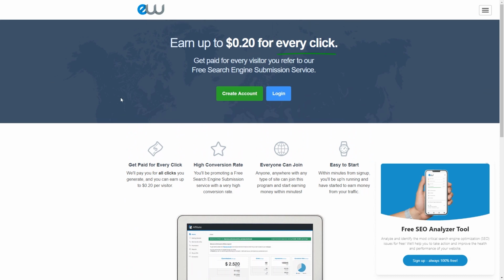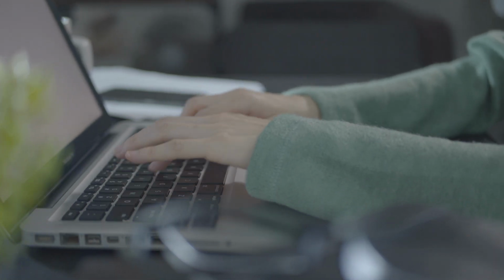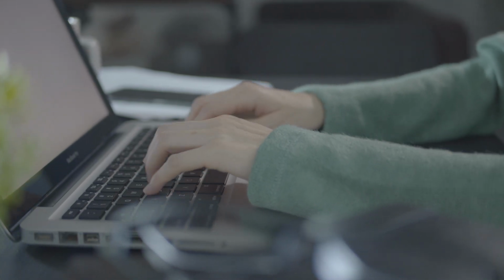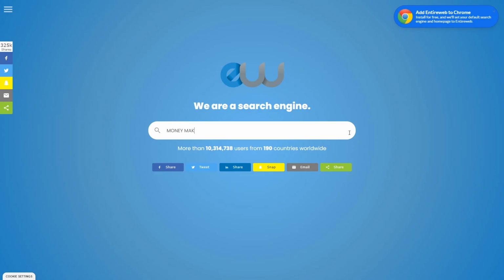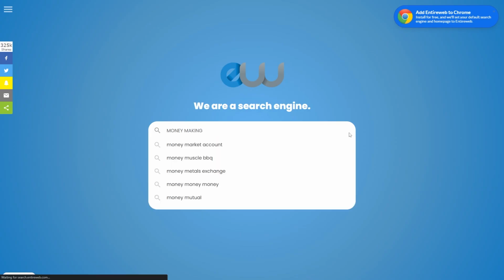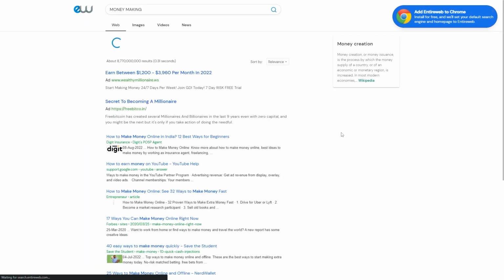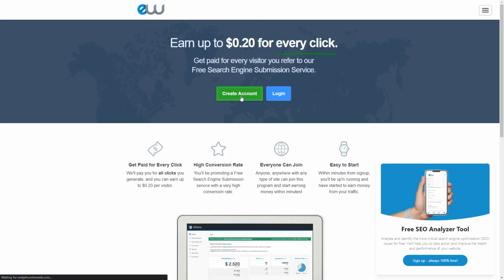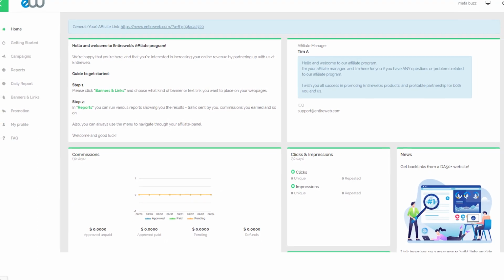Earn $75 Per Hour By Simply Clicking On The Screen (money online)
One of the simplest ways to make money online is to make $10 for every view. I'll demonstrate how to do this in today's video. With this approach, you can earn as much money as you can. Since this new tactic is fully free and available from anywhere in the world, you don't need any advanced technological abilities or expertise to get started. You also don't need to create any videos, websites, or social media followers either. Imagine being able to reach financial independence by utilizing simple methods for producing money online. You can support your family by paying your bills, your child's education, and any other expenses if you are financially independent. And it's due to the fundamental technique used today. Now let's begin the video.

👍 Drop a "LIKE" for more content like this! Don't forget to click the